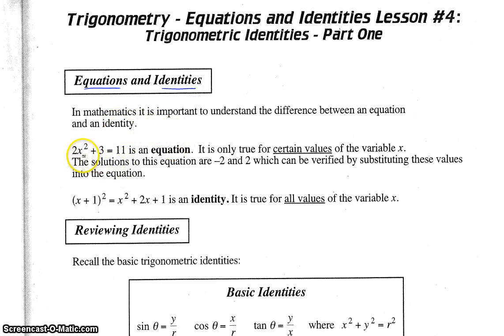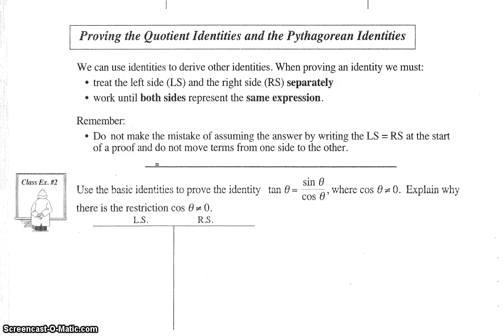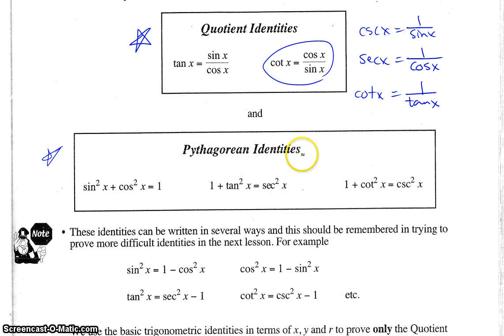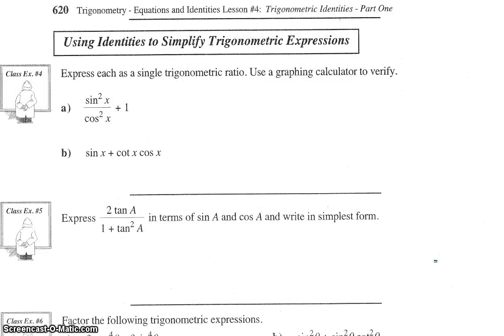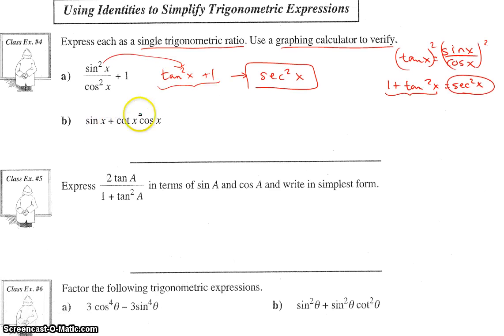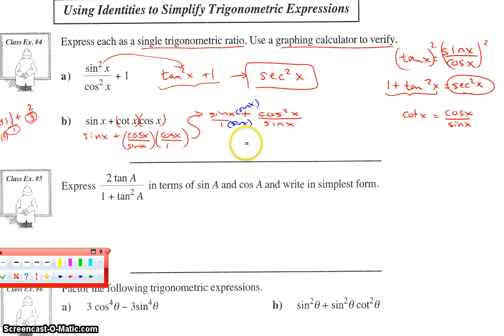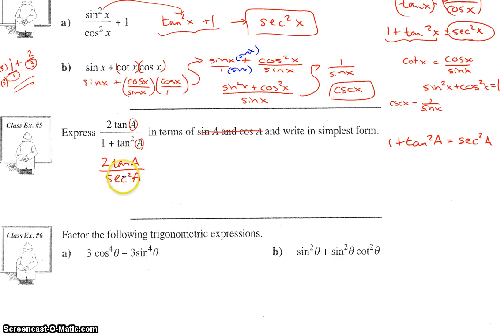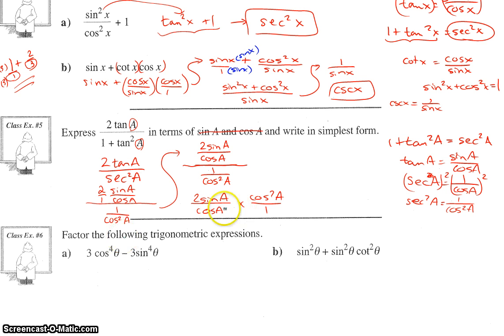Identities, Reciprocal & Pythag Part 1